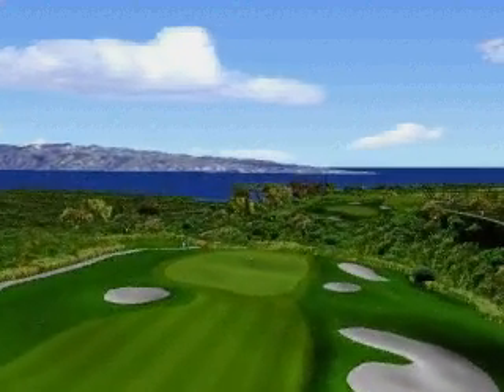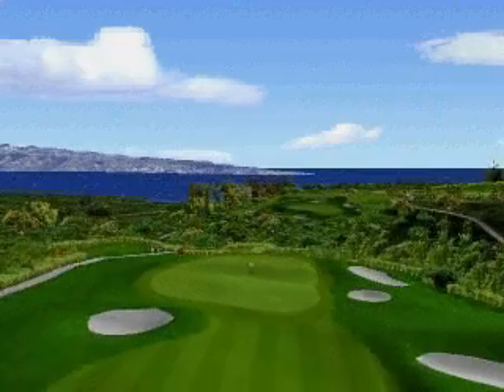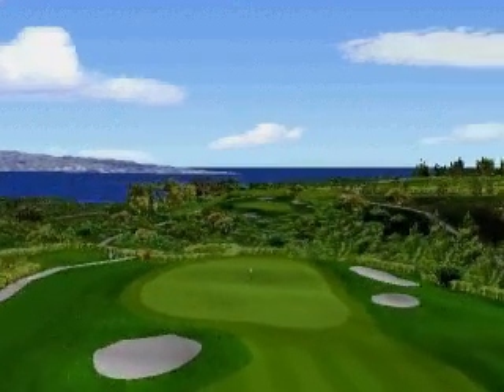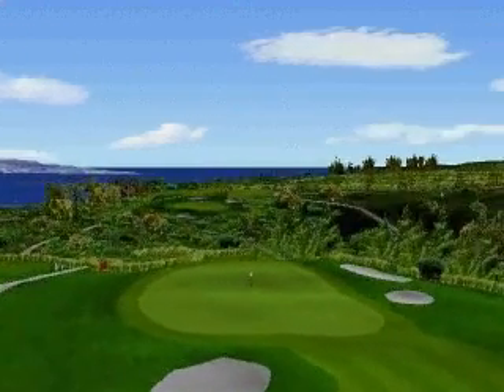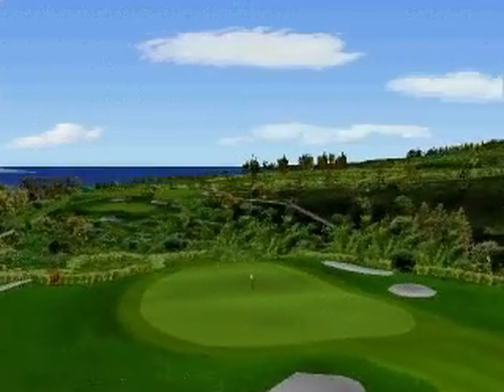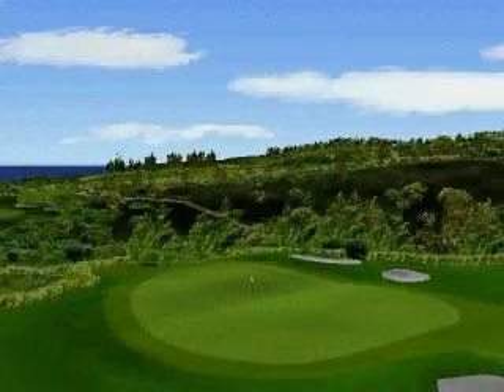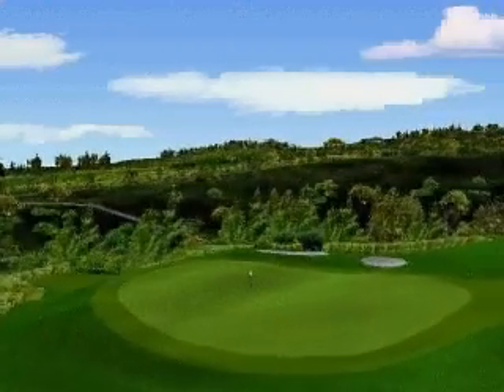Kapalua Plantation Hole 07